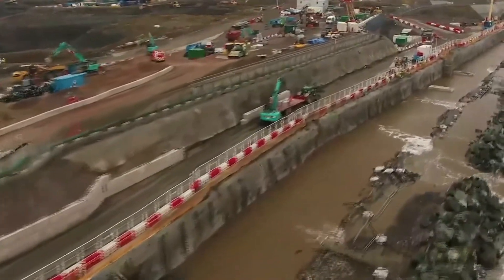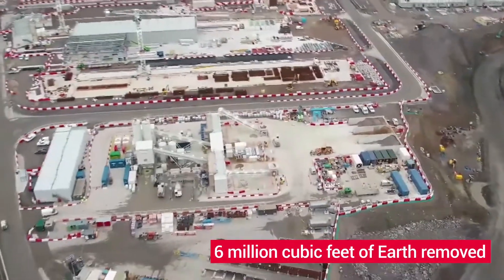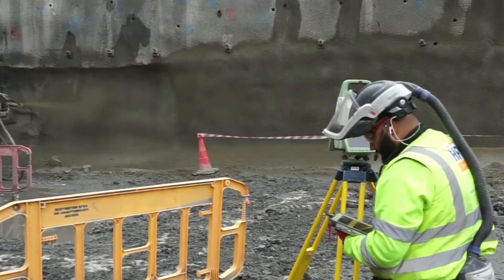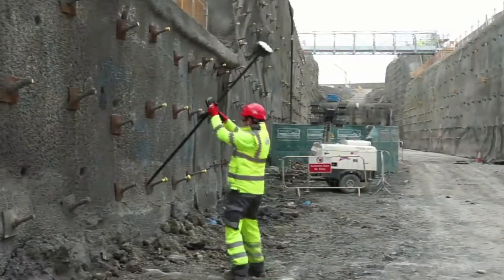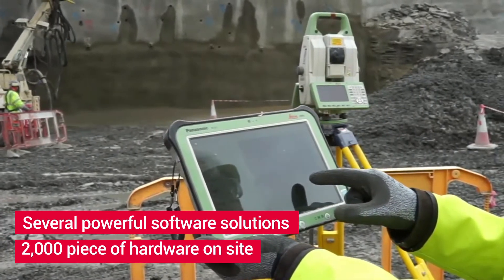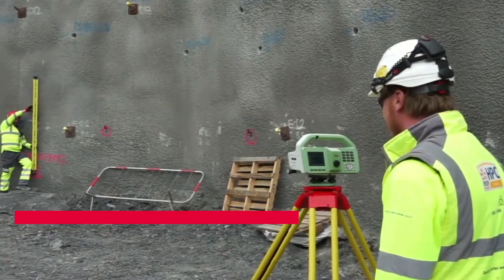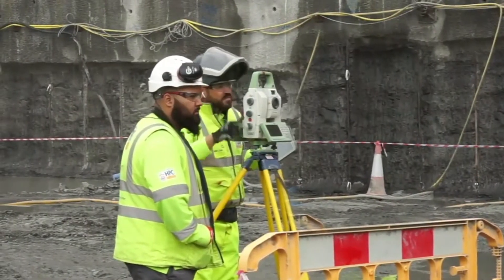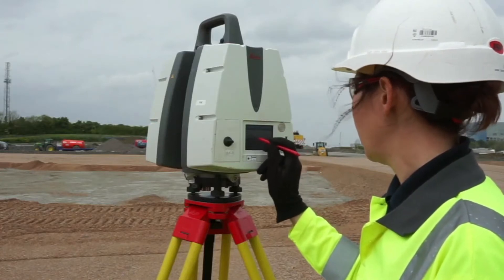Building for the future at Hinkley Point C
The Hinkley Point C nuclear power plant is one of the largest construction projects ever undertaken in the United Kingdom. The enormous site, covering over 400 acres of land, will feature two European Pressurised Reactors, generating over three thousand two hundred megawatts of power, which will account for seven percent of the electricity needs of the United Kingdom.

With a site this large, it is crucial that the construction teams can accurately, and safely, survey and monitor the site throughout the construction process, increasing their efficiency, reducing costs, and ensuring that the thousand plus workforce are kept safe at all times. With Leica Geosystems solutions, construction workers were able to embrace the latest technology throughout the construction process.